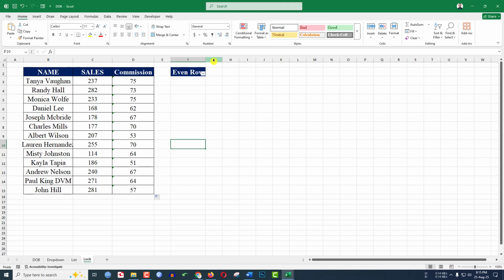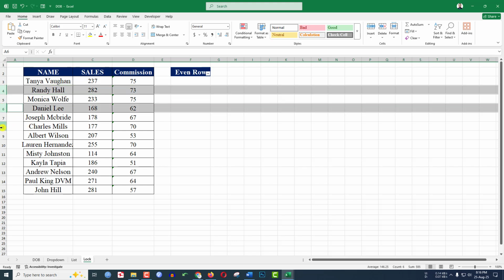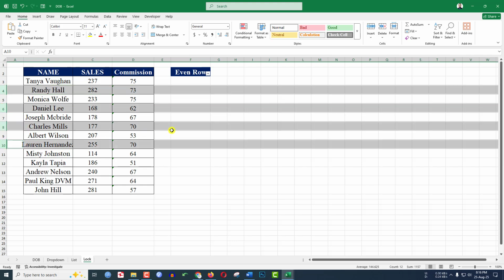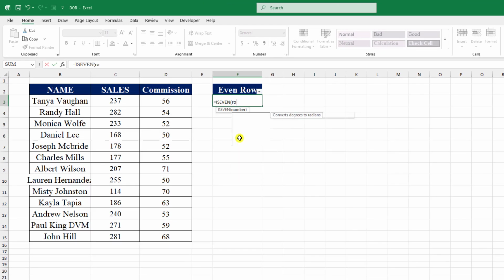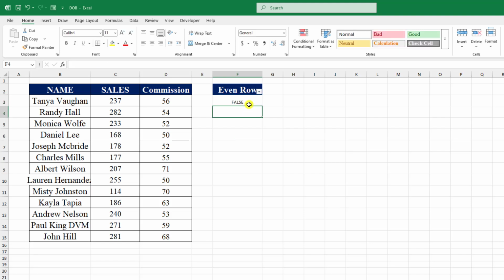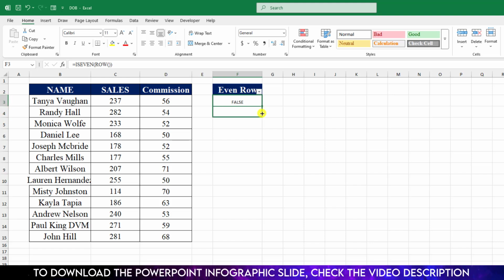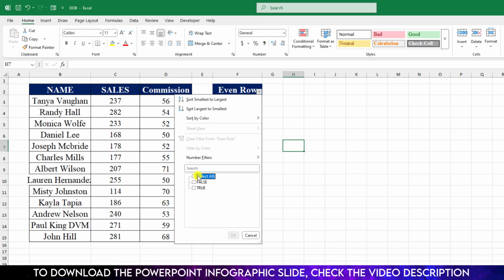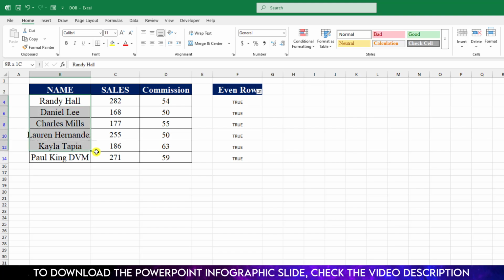How to select even rows only in Microsoft Excel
In this video tutorial, you will learn how to select only even rows in Microsoft Excel. To be an expert, watch the video till the end.